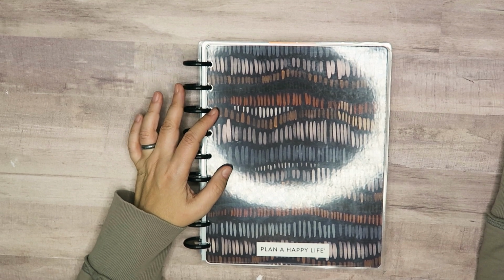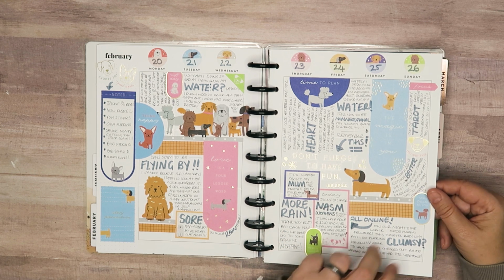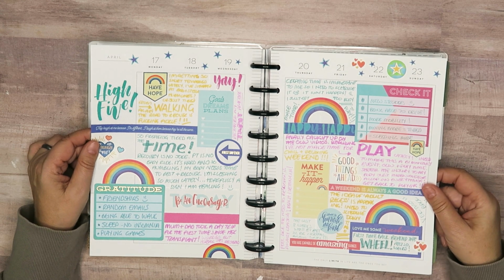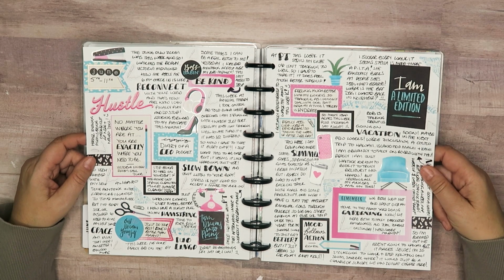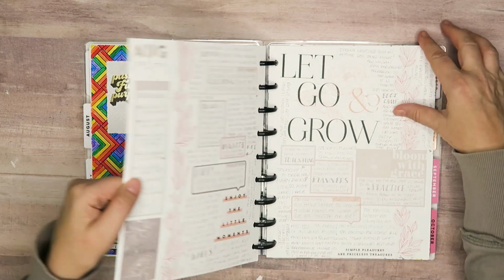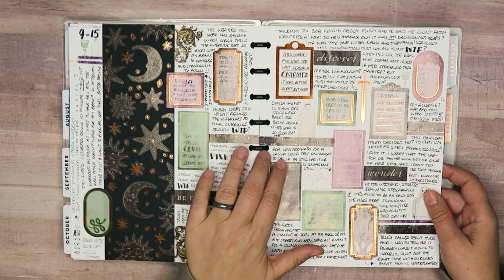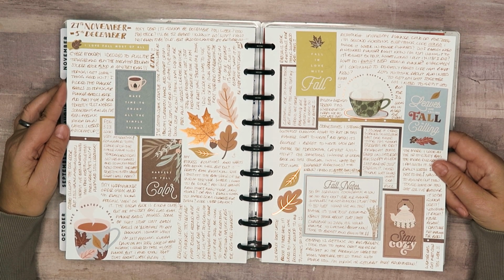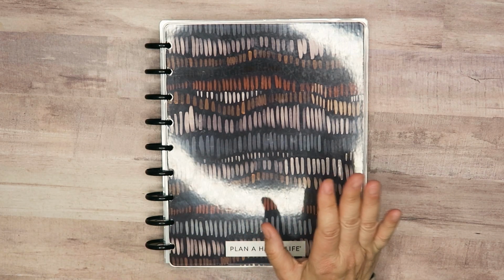Creative Journal Flip Through 2023 - After the Pen in my Happy Planner Vertical Layout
Hey planner pals.  I used a Happy Planner for my creative journal, let's flip through and discuss what worked and what didn't for 2023. Spoiler: I changed the layout 3 months in!